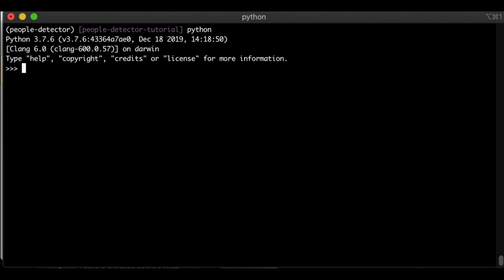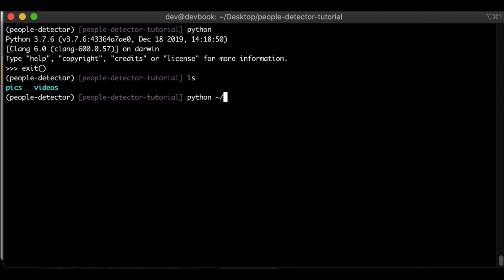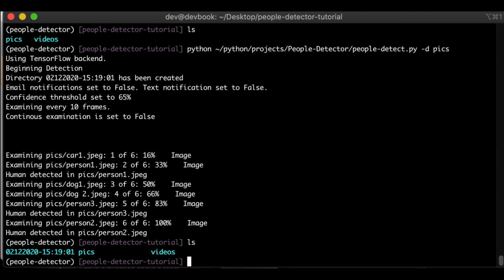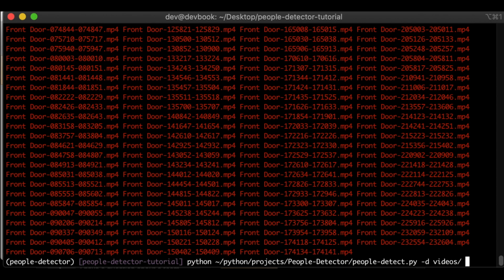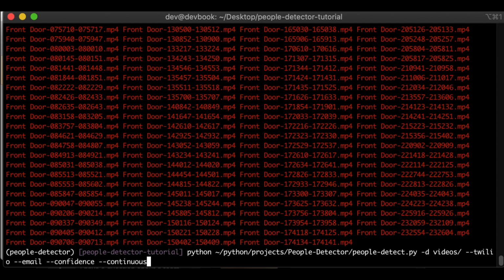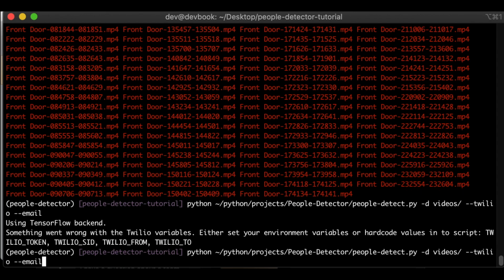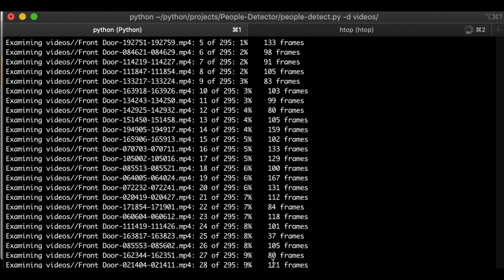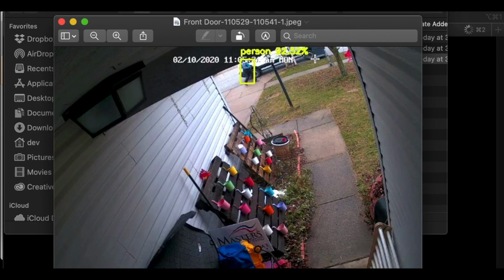Python People-Detector - Tutorial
This is a high level python script that utilizes tensorflow and the yolo image recognition model to detect human shaped objects in videos and pictures.